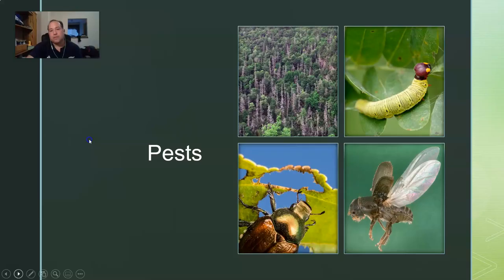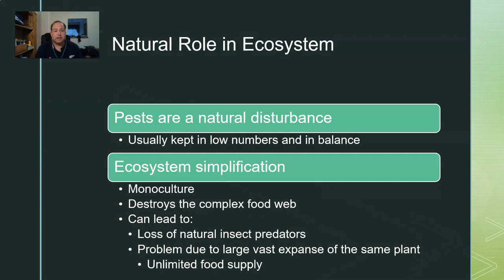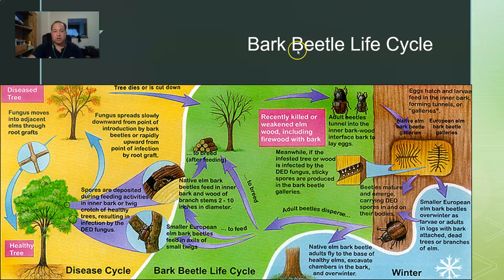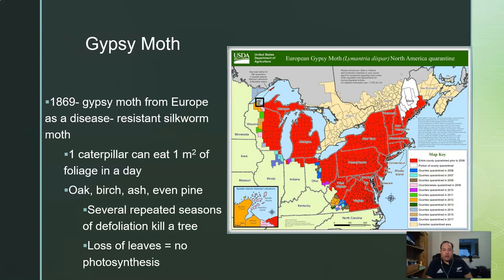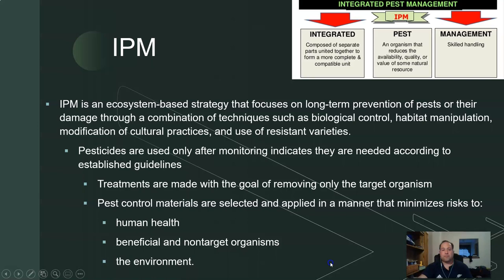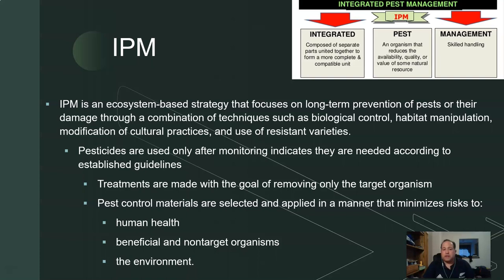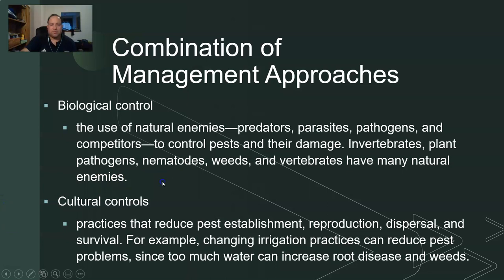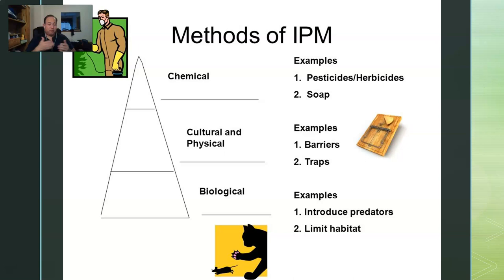Integrated Pest Management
Integrated Pest Management lecture from Natural Resources class at Bakersfield College